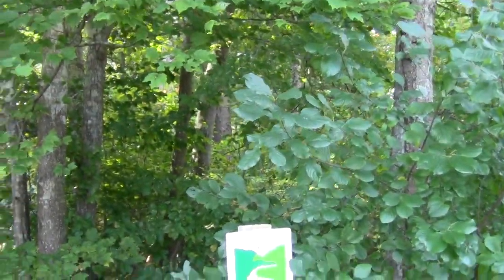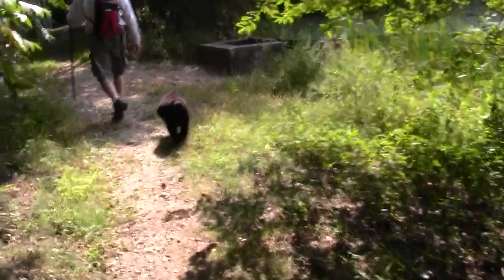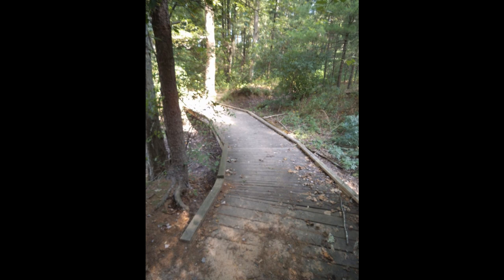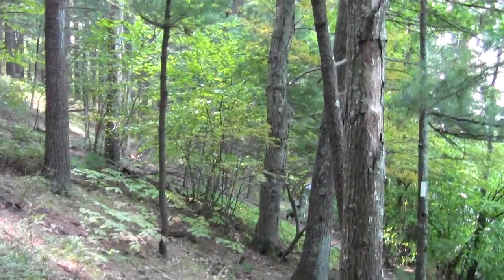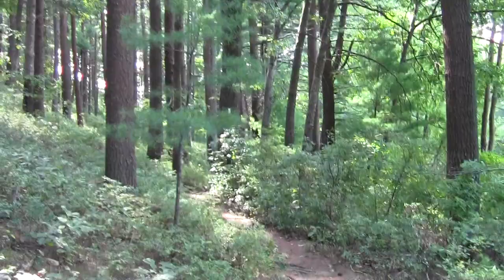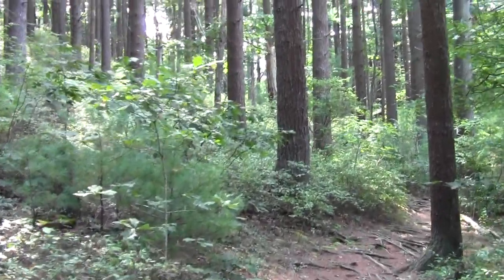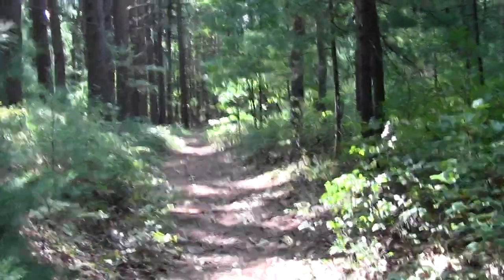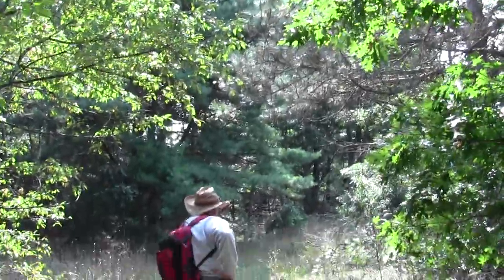Bay Circuit Trail Duxbury MA: Duxbury Bogs Part 1.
Duxbury has several former cranberry bogs among its array of conservation parcels. This is particularly interesting because the sequence of property acquisition over time have led to an open air eco lab for any study of cranberry bog succession.

This property is in a fairly early stage.